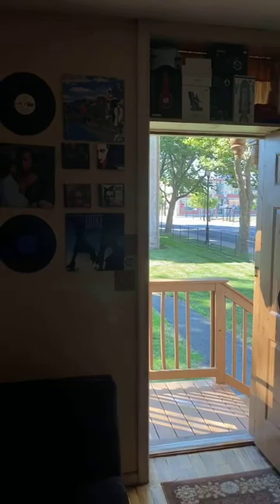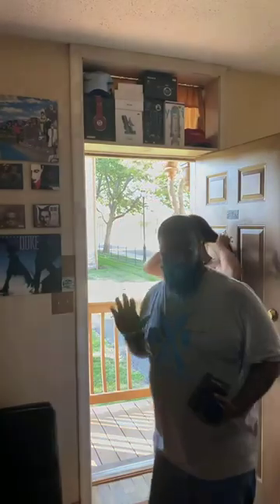BTS: Daylight Boudoir - Pier Franxesca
Pier came to me wanting to try modeling. Originally she felt like her body wasn’t the right shape because she saw Photographers always working with skinner models. But she showed up anyway and left knowing that it’s not the size but the confidence that makes the model!!

Model:
Pier - @pier_franxesca

Photographer:
Honja Photography - @honjaphotography